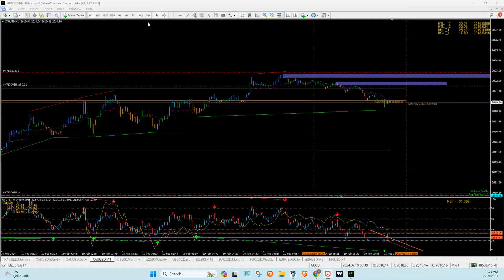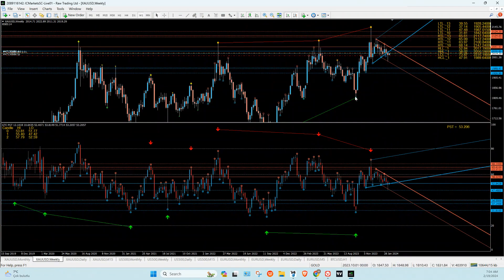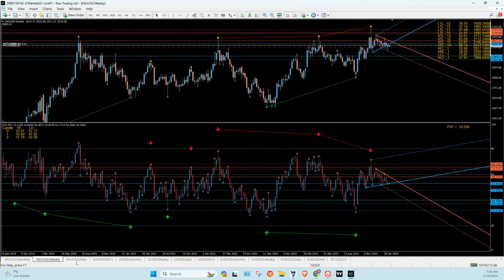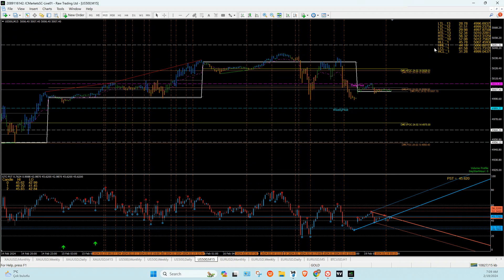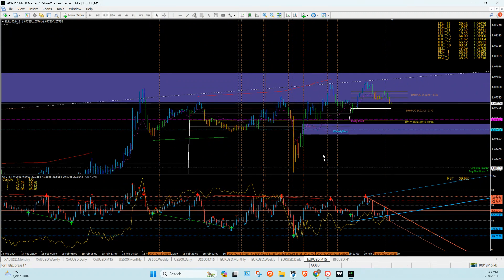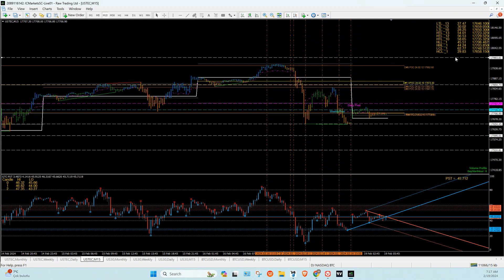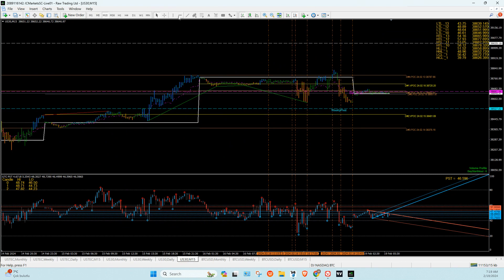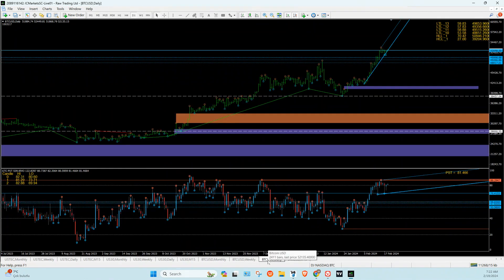FEB/19/2024, 7:00:58 AM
Financial astrology and technical analysis